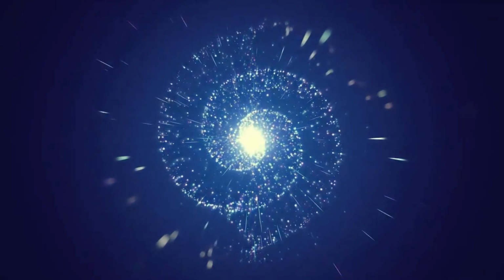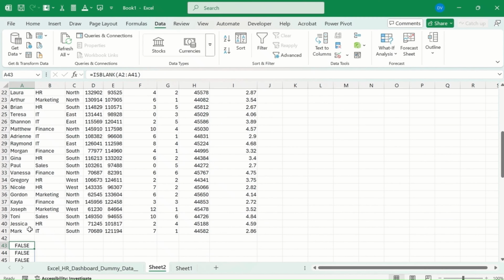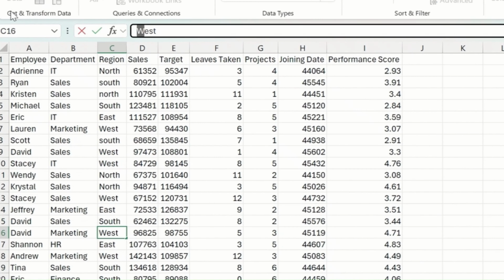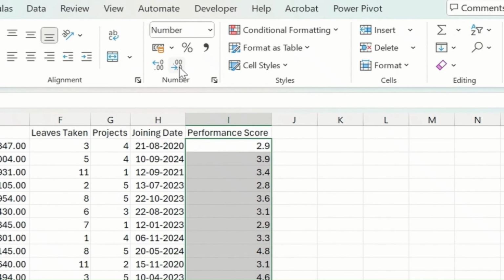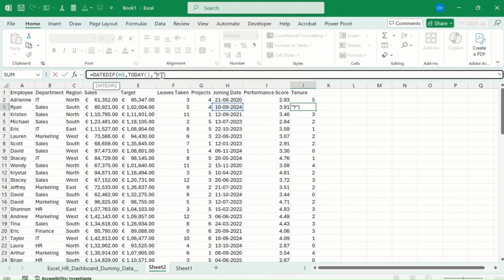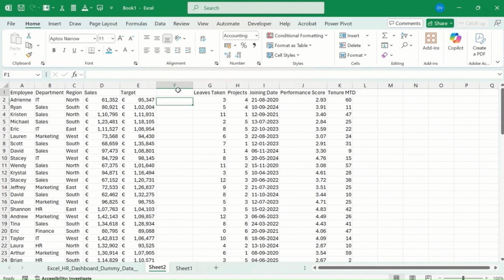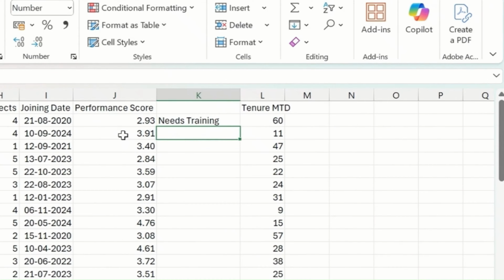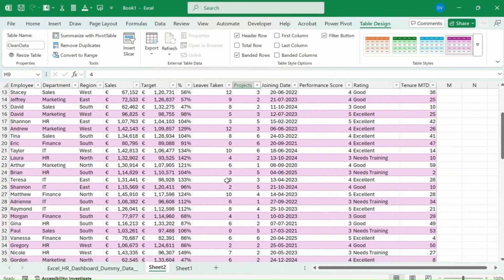Excel HR Dashboard 2025 – Data Cleaning in Excel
Excel HR Dashboard 2025 – Step 2: Data Cleaning in Excel In this video, we focus only on data cleaning in Excel. This is Step 2 of our Excel HR Dashboard 2025 tutorial series. You will learn how to take raw HR data and clean it properly so it is ready to use in the dashboard.

👉 What you will learn in this video:
How to remove errors and unwanted values
Fixing common issues in raw Excel data
Preparing clean data for dashboard use
Step 2 of the HR Dashboard project (Data Cleaning)
This tutorial is simple and beginner-friendly. By the end, your HR data will be clean and ready for the next step in the dashboard journey.